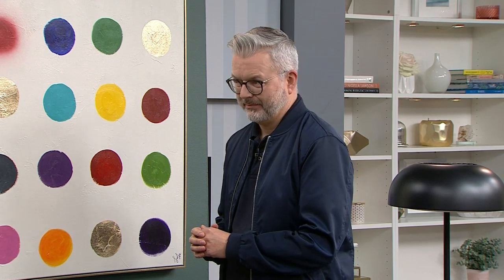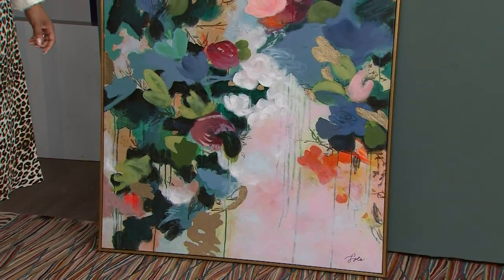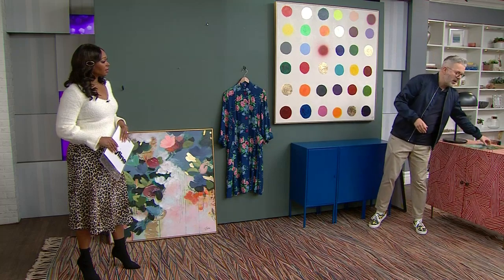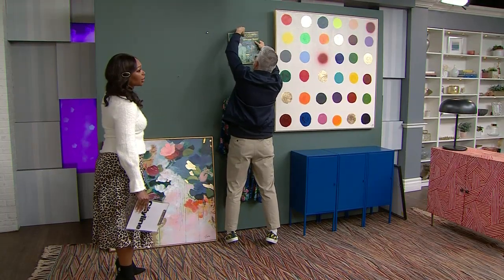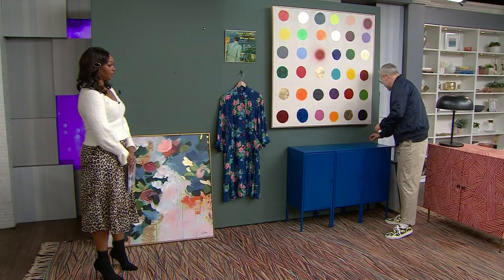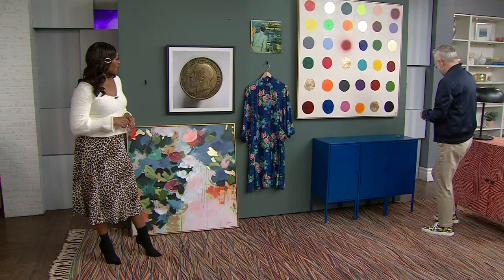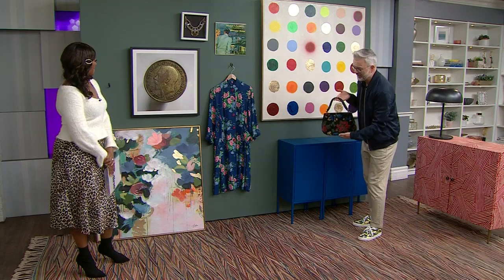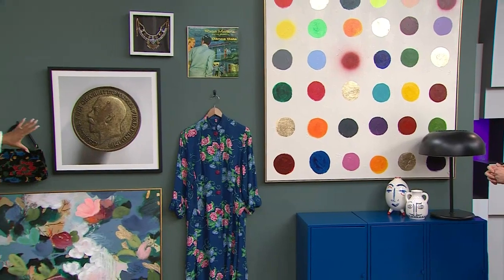Turn your hidden keepsake into chic décor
Designer Arren Williams challenges you to  be daring with your art wall and how adding keepsake pieces could be the key to chic up your home.